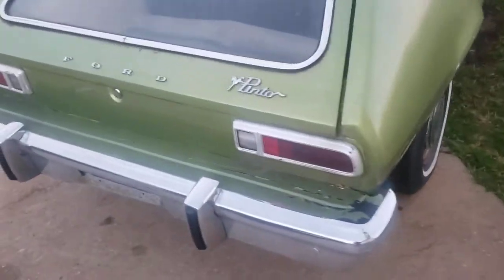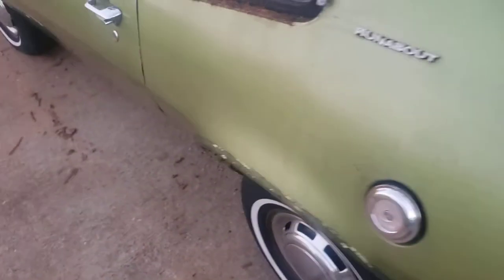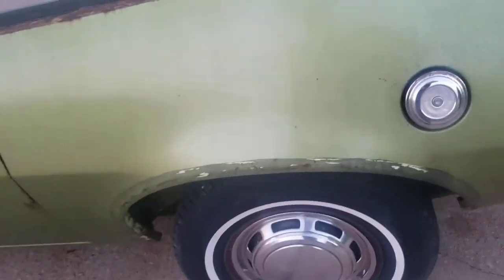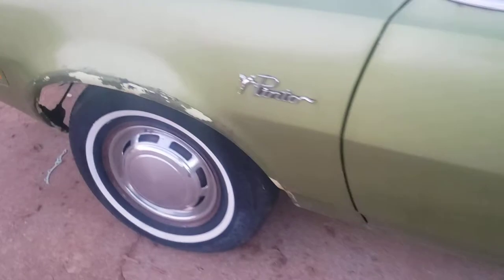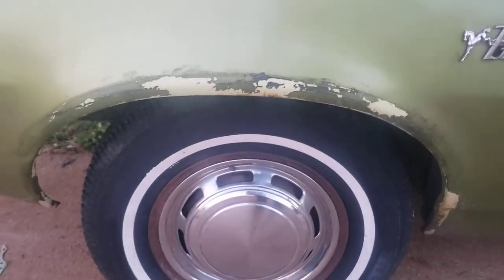Joyce's pinto from stranger things